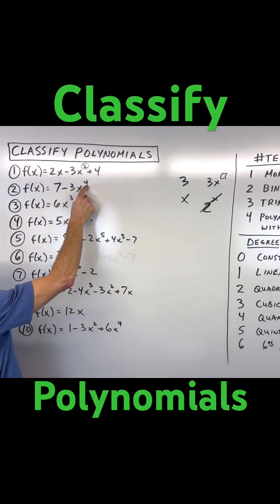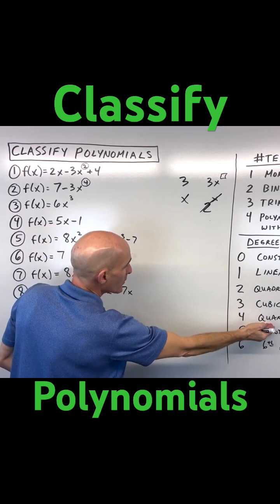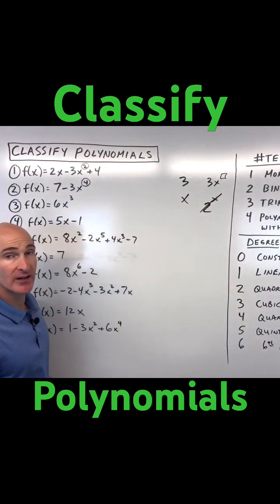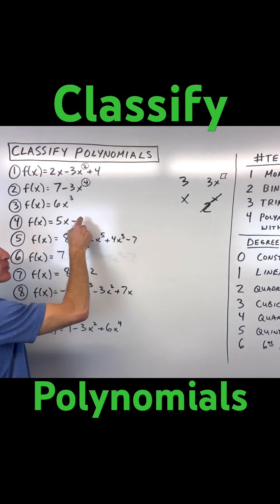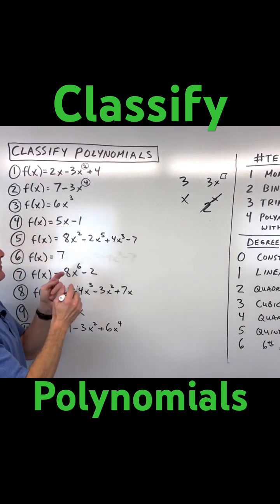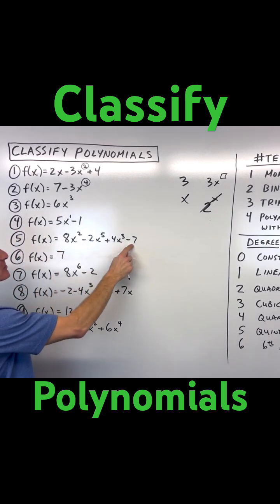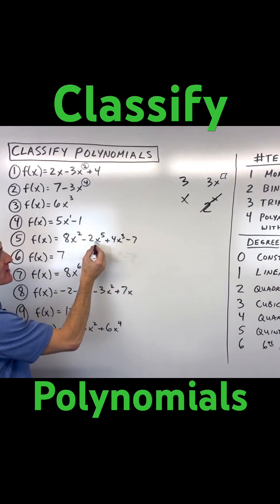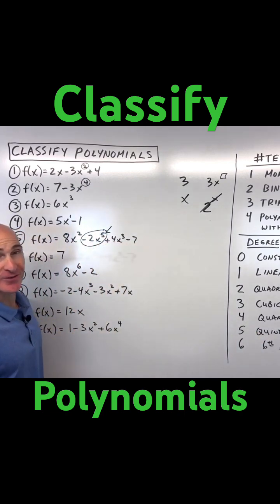How to Classify Polynomials by Degree and Number of Terms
In this short video we discuss how to classify polynomials by degree and number of terms.